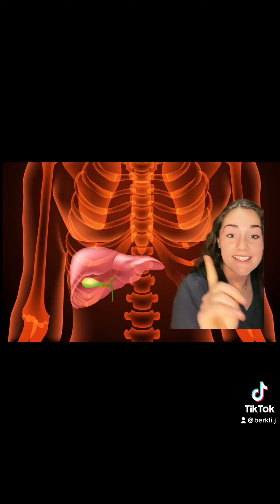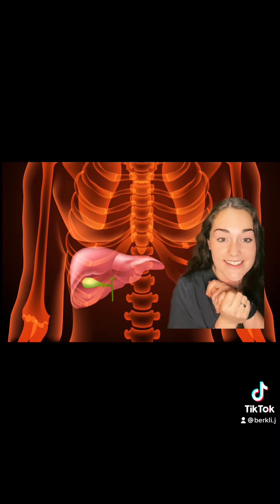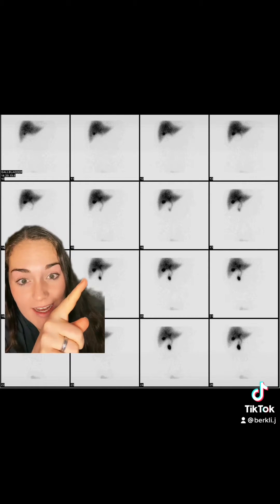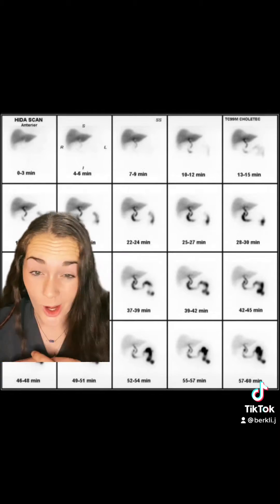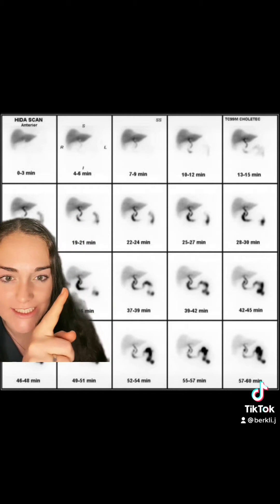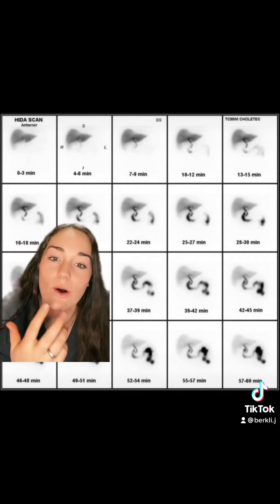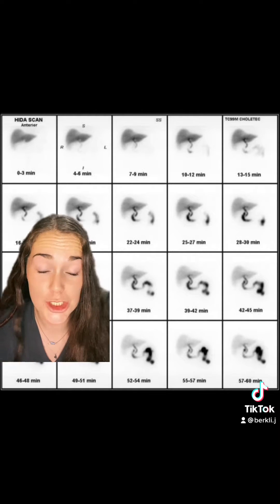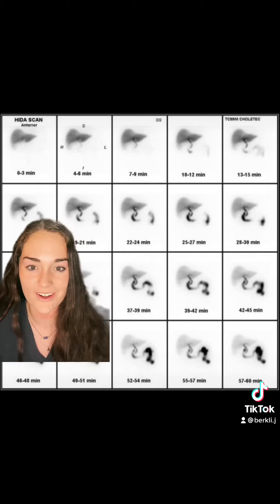Nuclear Medicine Explained HIDA scan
Video 2 of a series of a quick explanation of nuclear medicine exams. This video is all about HIDA scans or Hepatobiliary Imaging. This is looking at the gallbladder checking for proper function of bile uptake and release.

If you are a Nuc Med Student and want more study help videos. Visit NucMedStudy.com for flashcards, modules, quizzes and more!

Reach out with any questions or suggestions for other scans that you would like explained.